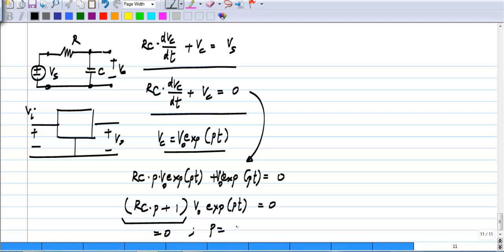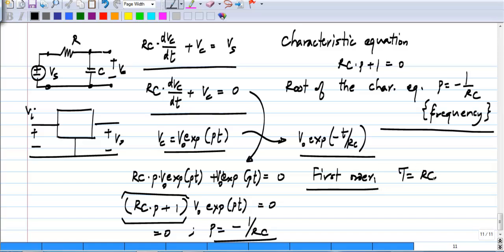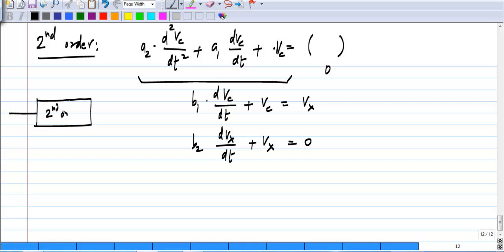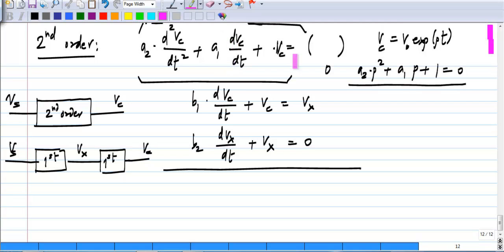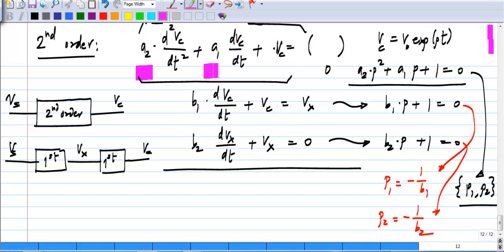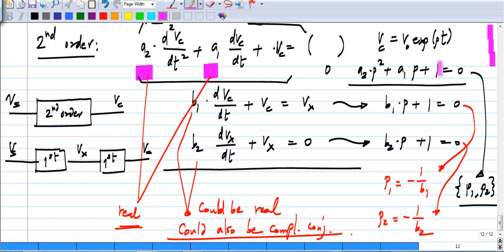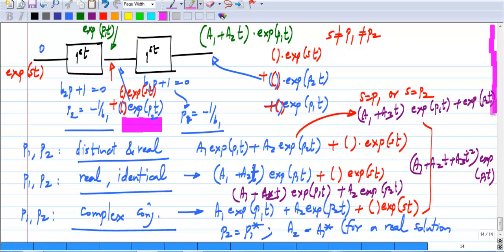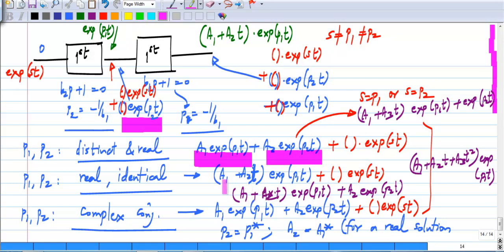Second order system as a cascade of two first order systems